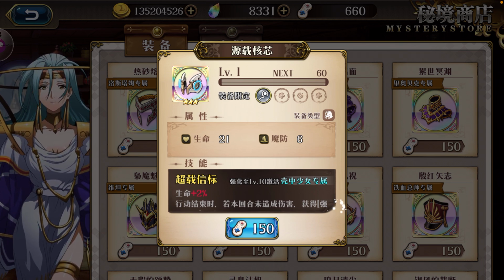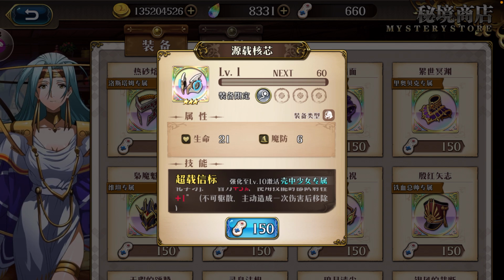Langrisser 5.0-CN 2023 April to May exclusive and others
2023年2月から4月-5 月 専属  アイテム